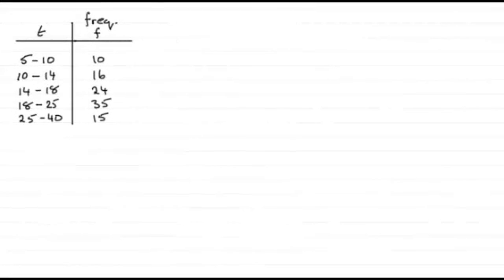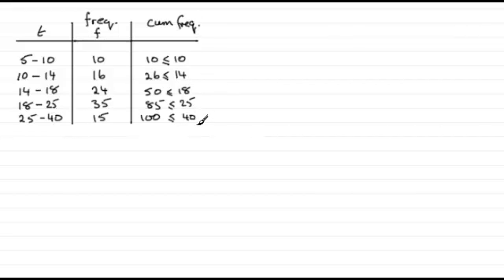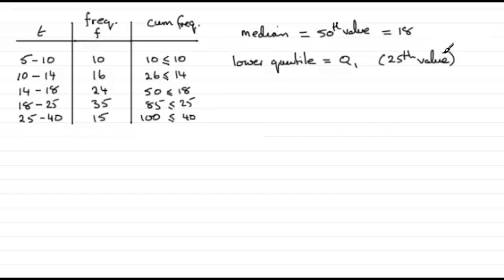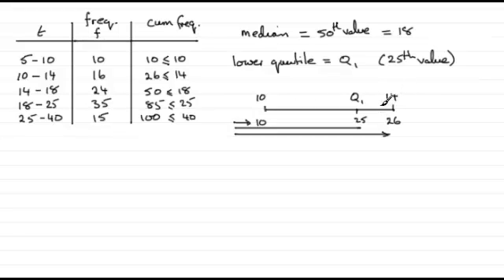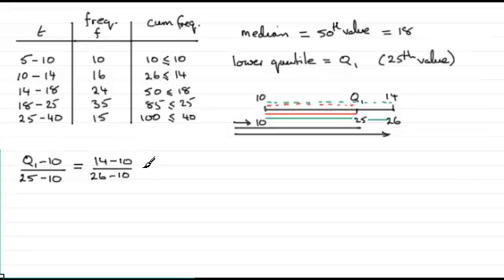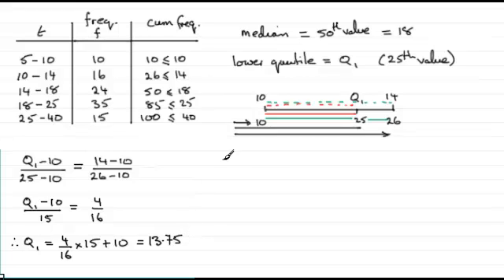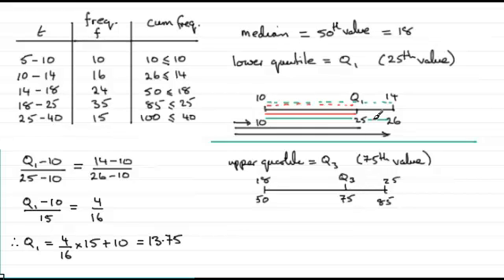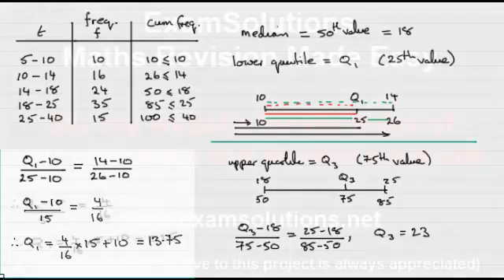Estimating Quartiles : S1 Edexcel June 2007 Q5e : ExamSolutions Maths Revision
for the index, playlists and more maths videos on quartiles and other maths topics.